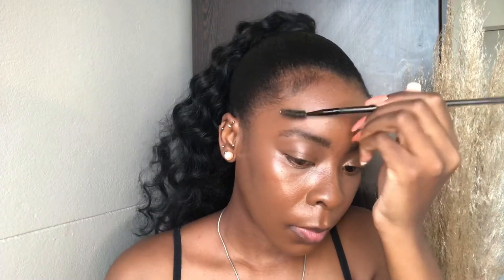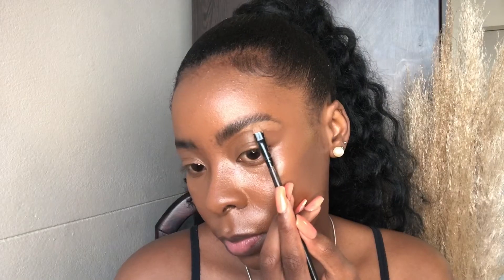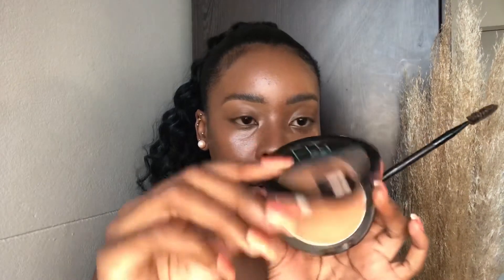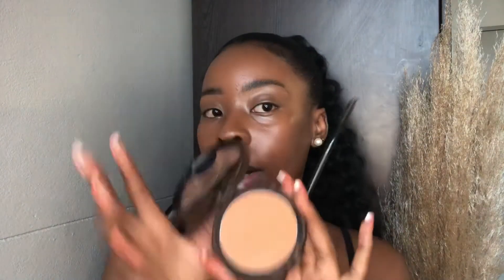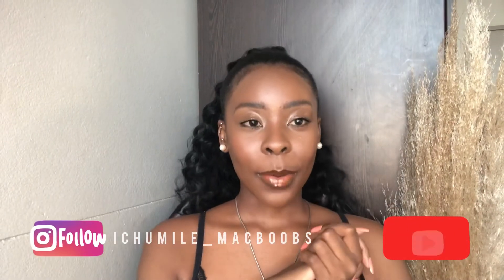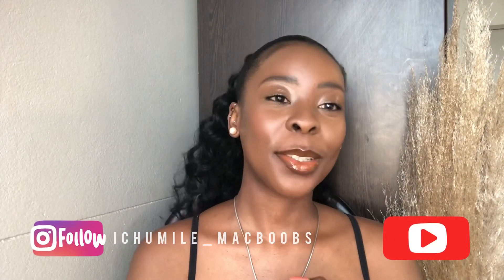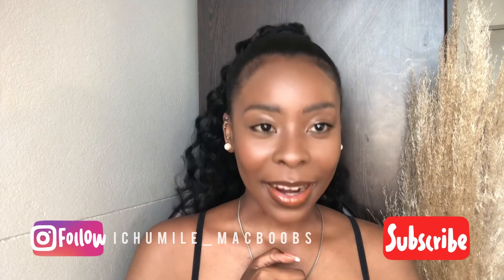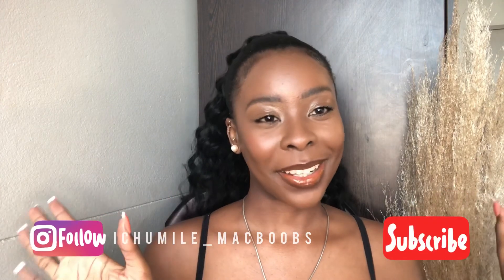✨CLEAN GIRL ✨ MAKEUP TUTORIAL || on the Go Natural Makeup Tutorial